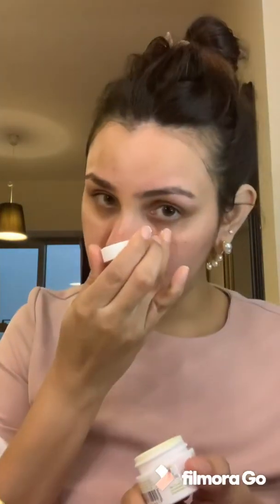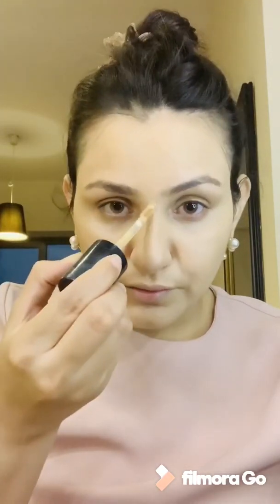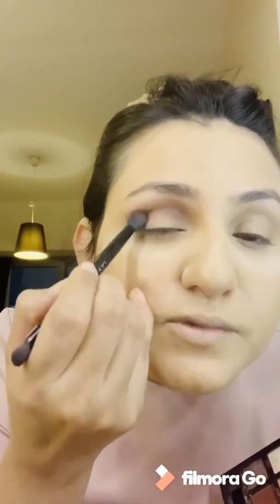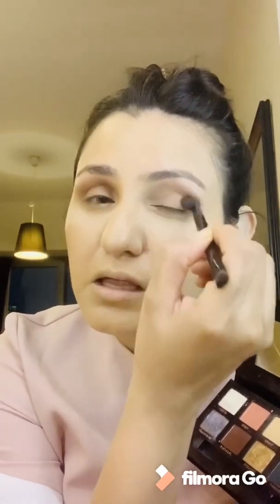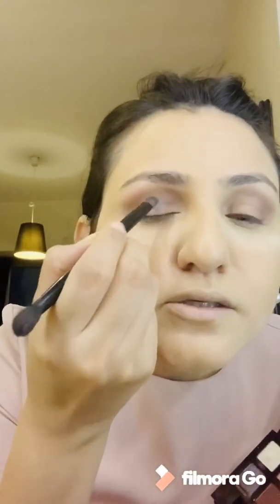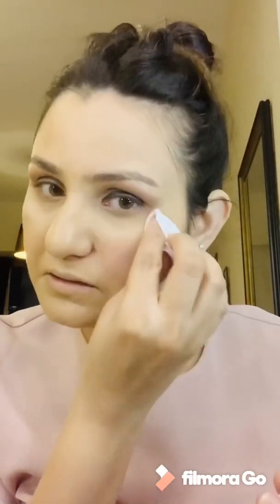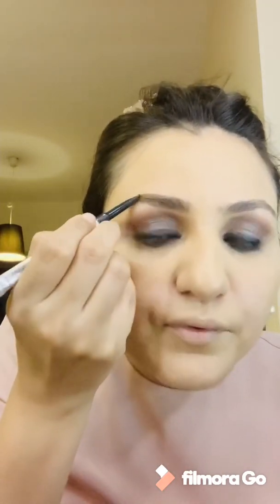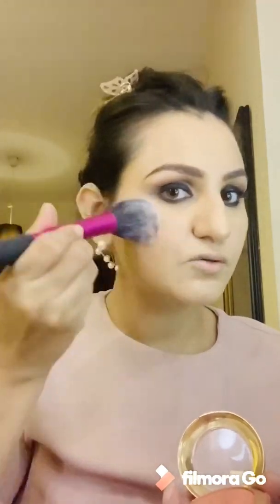Easy soft glam makeup in 15 mins: Tips & step by step Tutorial | Daljeet Kaur Makeup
Hi,

everyone... Easy everyday soft glam makeup tutorial in 15 mins for beginners. Beginners soft and easy glam makeup look in 15 mins.

I have used below mentioned products.

too faced foundation
too faced concealer
laura mercier transluent powder
benefit brow
milani blush
fenty beauty contour stick
Anastastia eyeshadow pallete
mac lipgloss

Follow me on @instagram on daljeet_kaur_makeup

I hope you will like it. Leave your comments for any help.